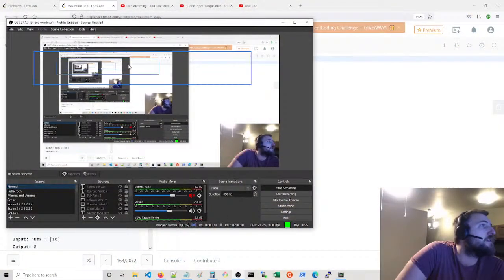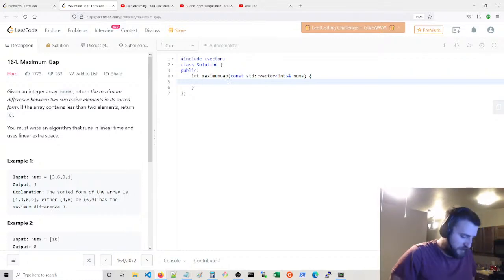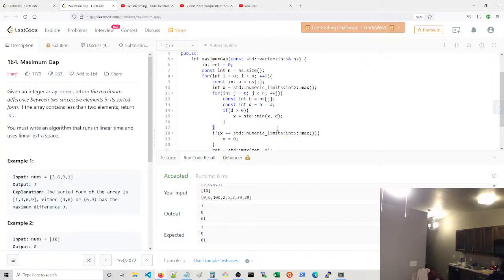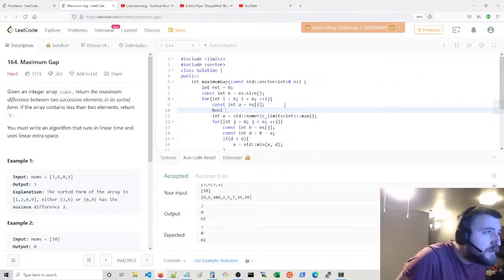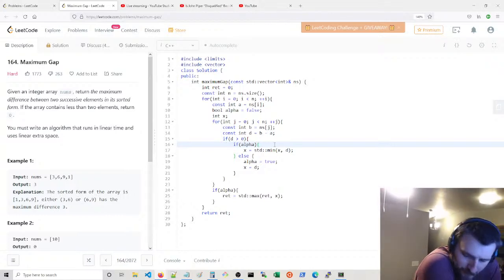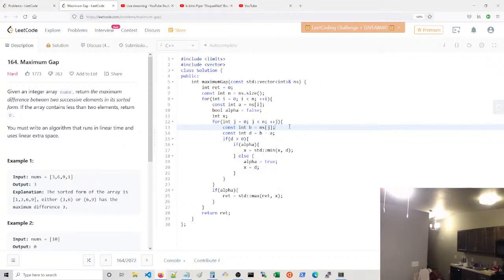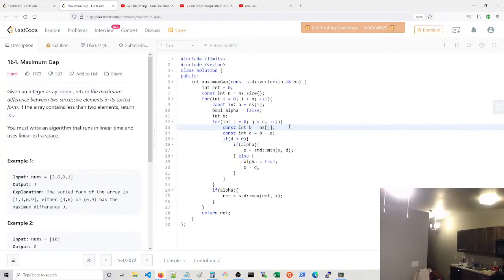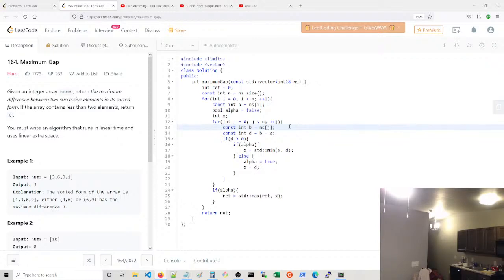Maximum Gap, Hard, C++, LeetCode, Part 1